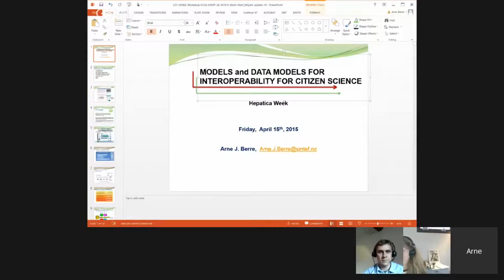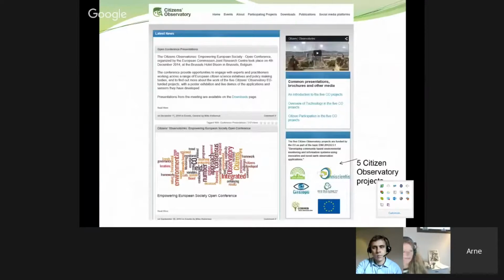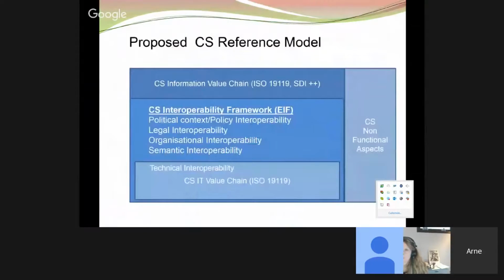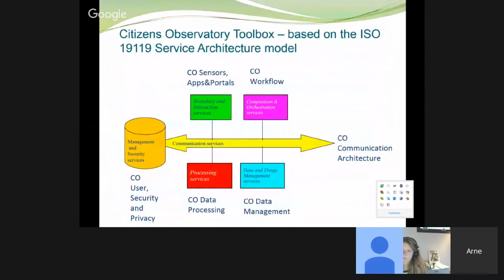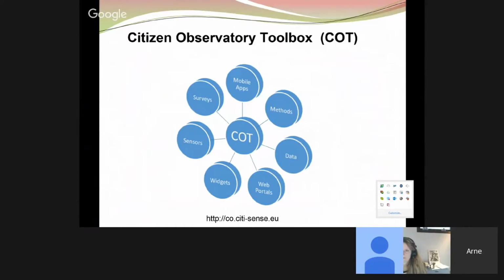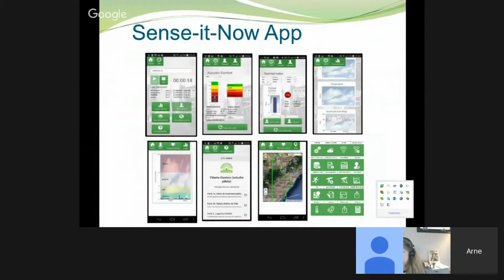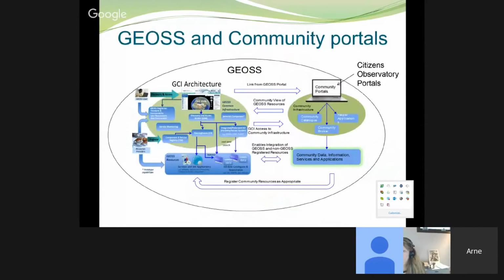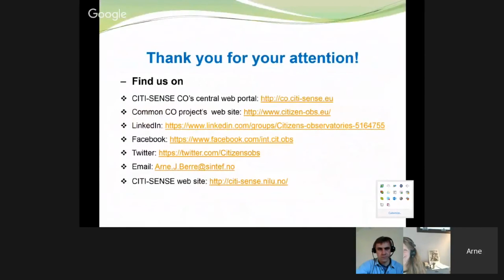Models and Data Models for Interoperability for Citizen Science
Models and Data Models for Interoperability for Citizen Science by Arne Jørgen Berre, SINTEF, Norway. A presentation given during the HepaticaWeek where we followed citizens' observations with a mobile app MySeasons from the flower Hepatica nobilis or Liver leaf in the forest to the inclusion in international science data archive Global Biodiversity International Facility GBIF.